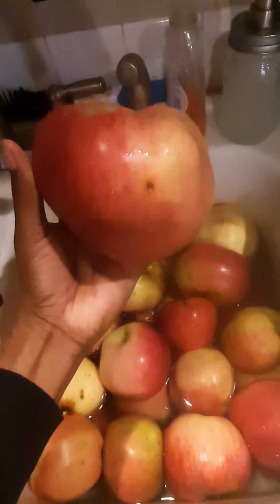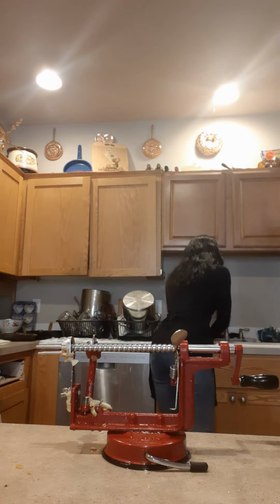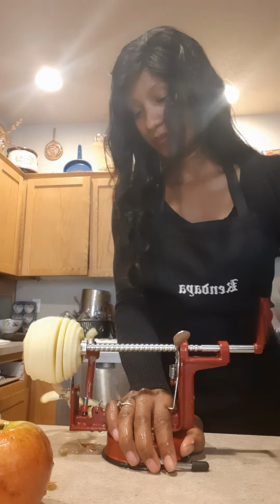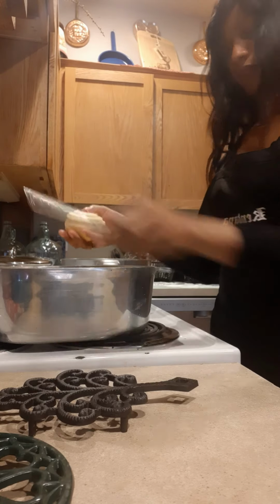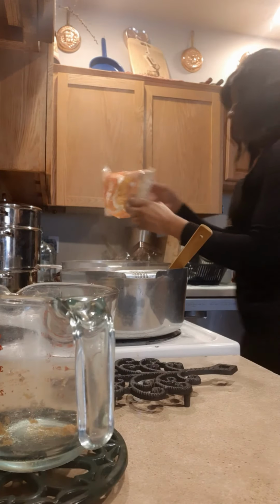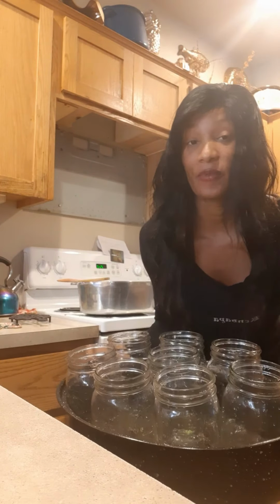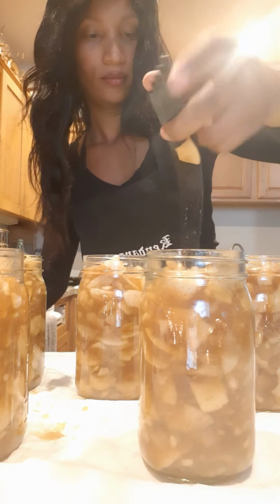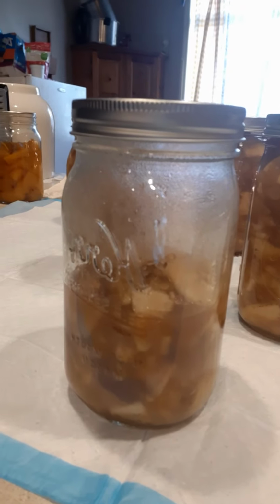How you like them Apples? 🍎 Let's make Apple Pie Filling!